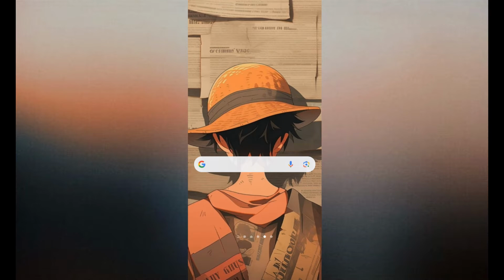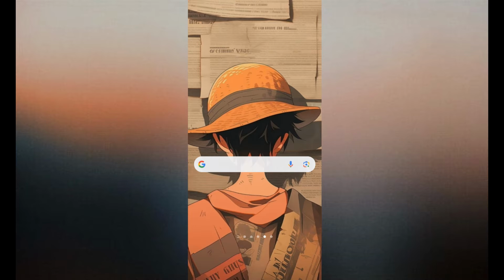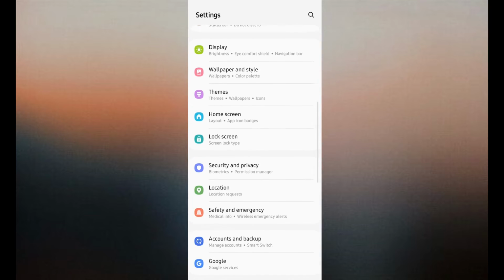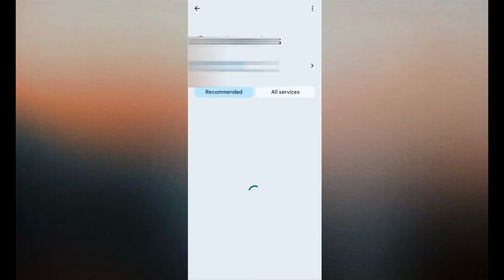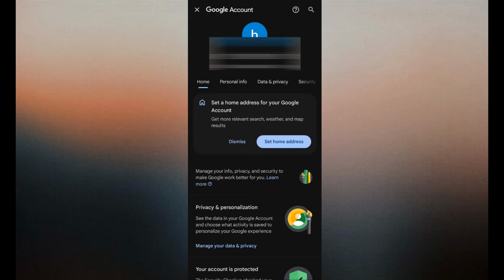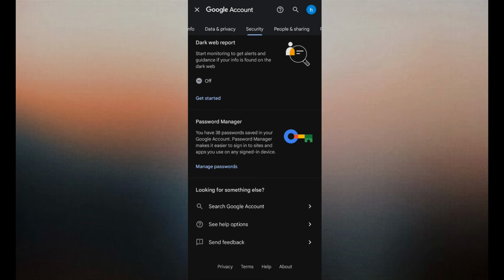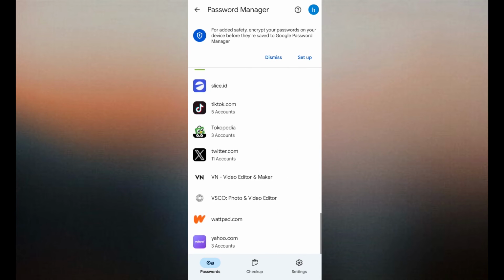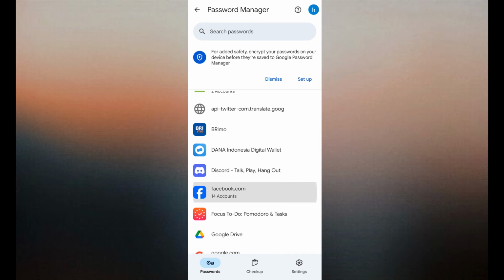How to View Forgotten Facebook Password on Android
Have you ever found yourself locked out of your Facebook account just because you couldn’t remember your password? Don’t worry, if you’ve previously allowed your Android phone to save your login information, you might be able to retrieve it without resetting your password.